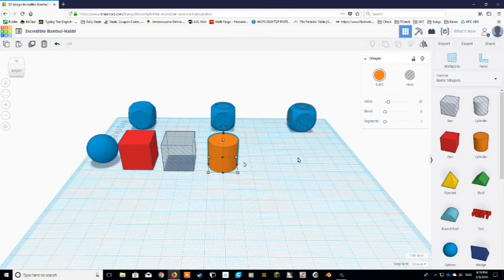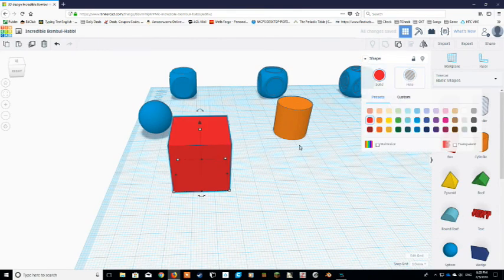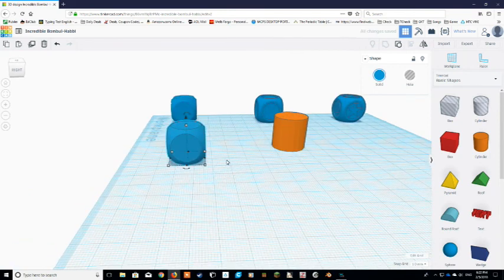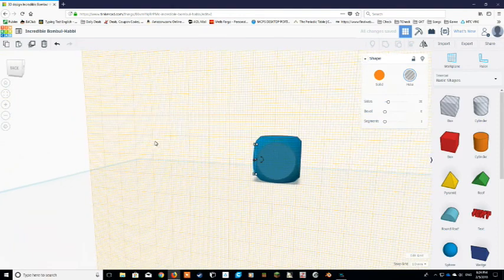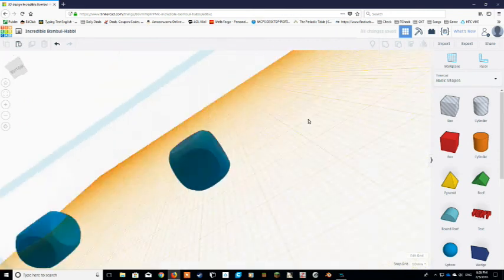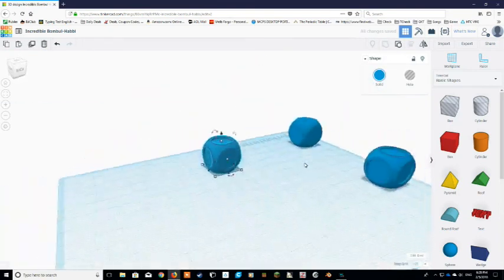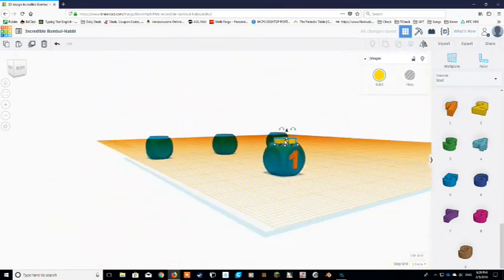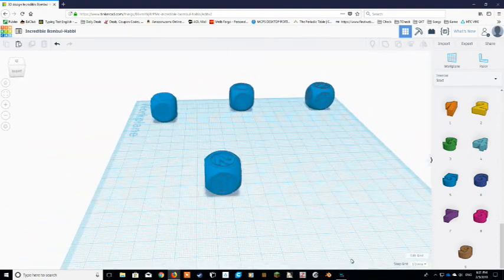3D Printing Tutorial 4 Tinkercad Dice